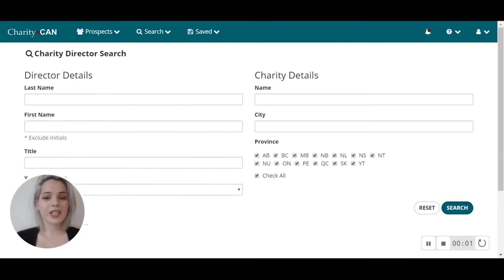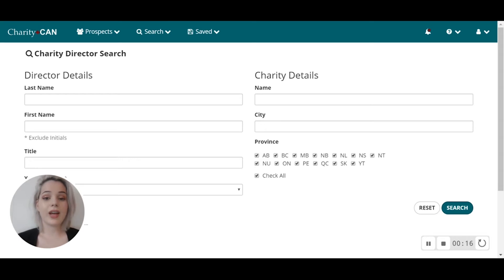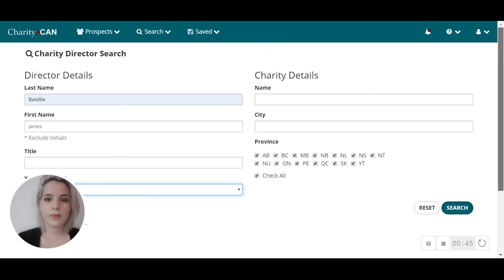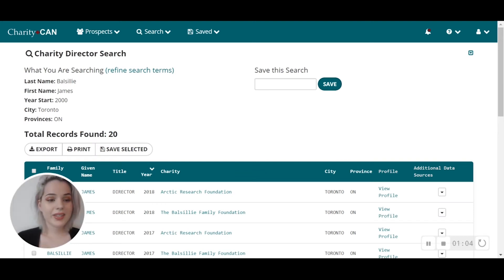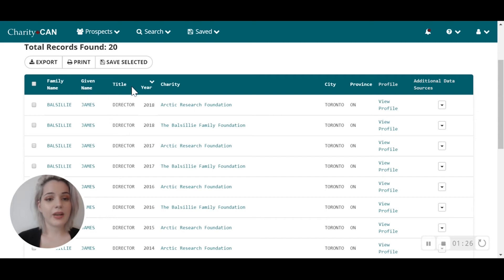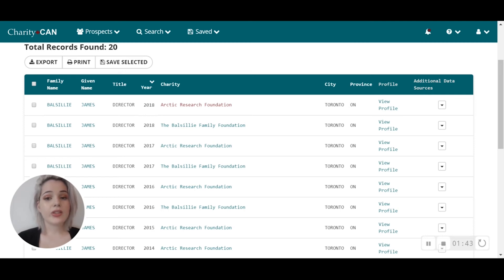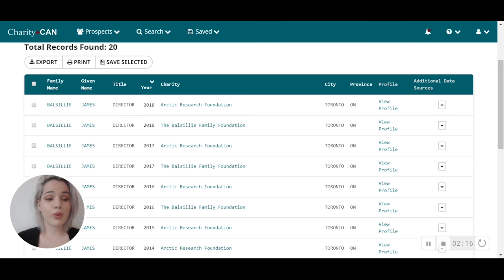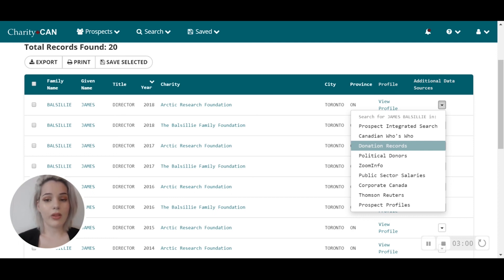CharityCAN - Charity Director Search